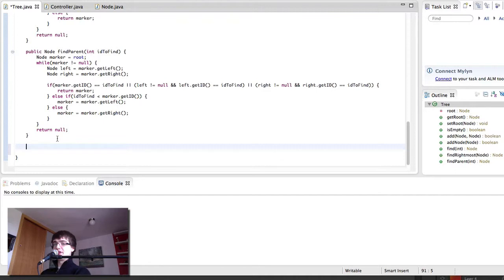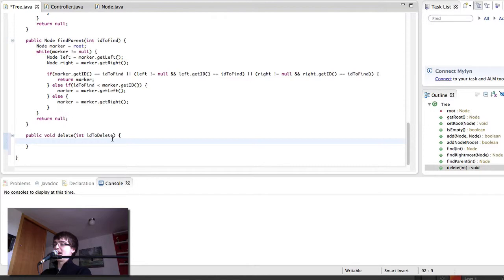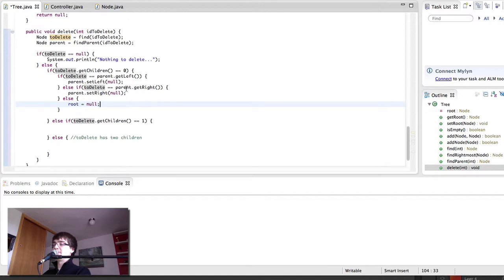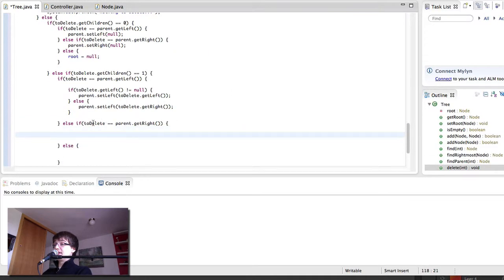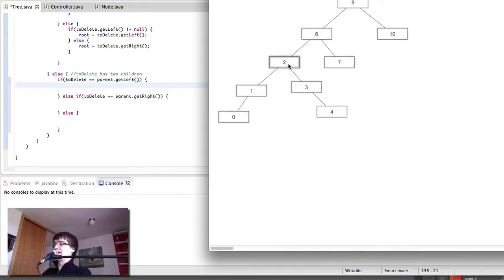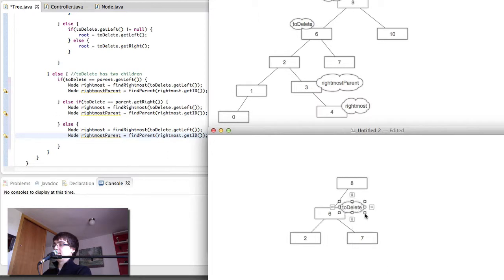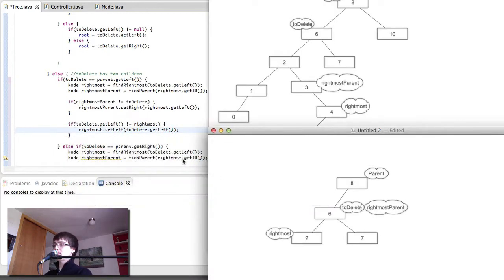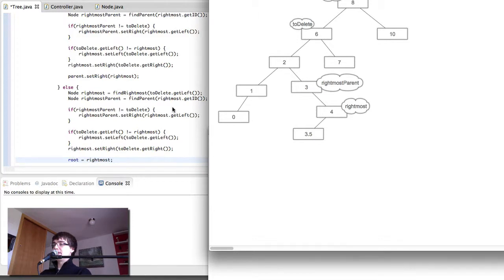Computer Science for Everyone - 75 - Programming the deletion of Nodes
In this video we look at how to program the deletion of Nodes in our Binary Tree. This is a long and complex video but I'm sure we will get through it together!